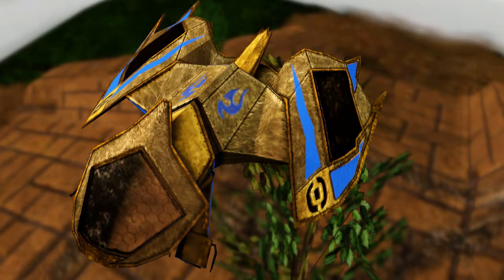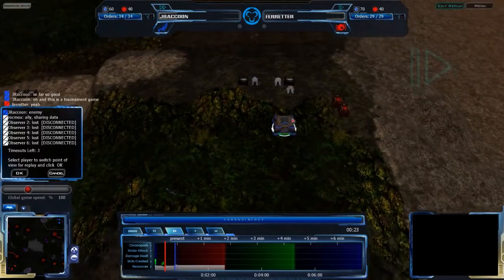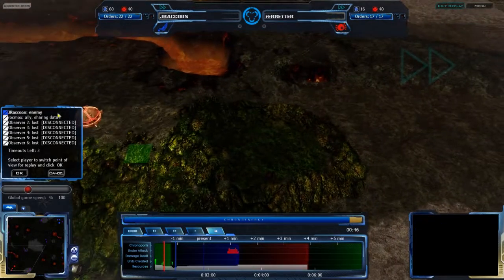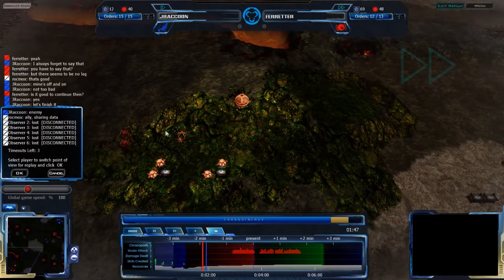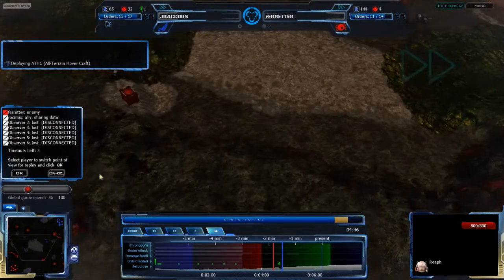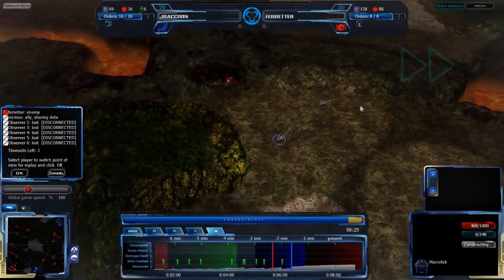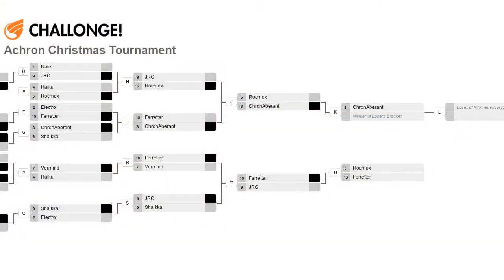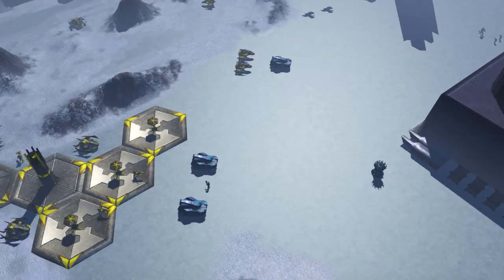2012 Xmas Tournament - Losers Finals 1: JRaccoon(C) vs Ferretter(G) on Act Natural - Achron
This is the last best of 1 game in the 2012 Christmas Tournament. Everything from this point on is best of 3. Also, we get to see Act Natural again.

Achron v1.3.0.1
JRacooon(CESO) vs Ferretter(Grekim)
2012 Christmas Tournament
Map: Act Natural v1.5.3

Highlights (may be spoilers):
Coming Soon!